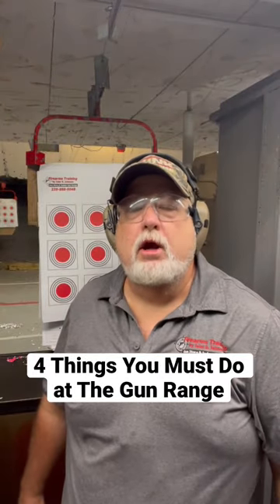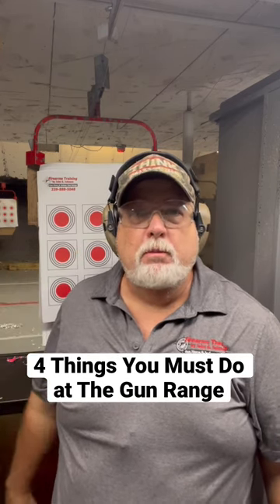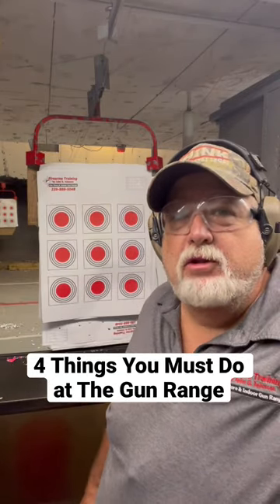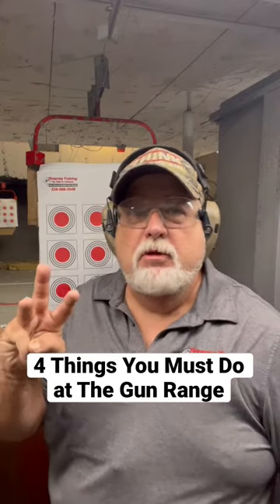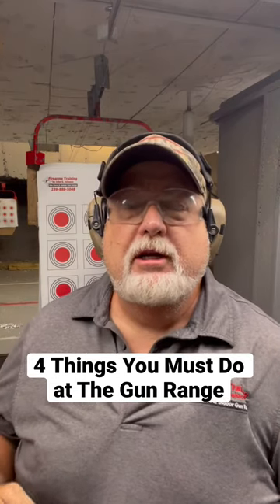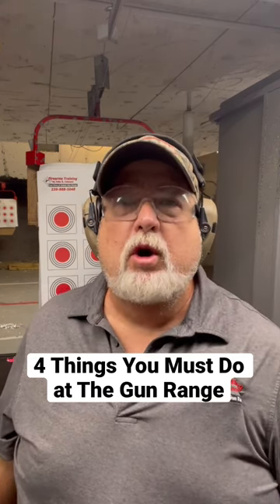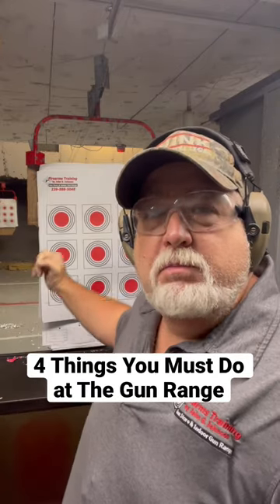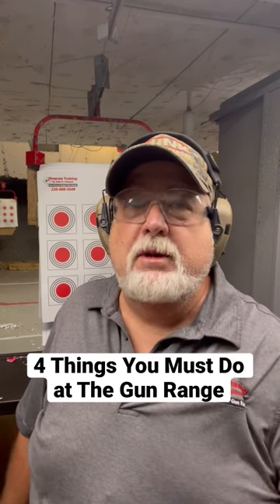Shooting Range Tips: 4 Things You Must Know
4 Do's & Don't that you must Know at The SHOOTING Range.
1. Safety Gear is a must. ( Eye and Ear)
2. Never walk around with your Weapon. Bag to weapon not Weapon to bag.
3. Dress appropriately ( No open Top, Tank Top, Sleeveless, No Open toe Shoes
4. Have a Plan or Two. Shooting just to shoot is building bad habits
make sure you follow these four rules